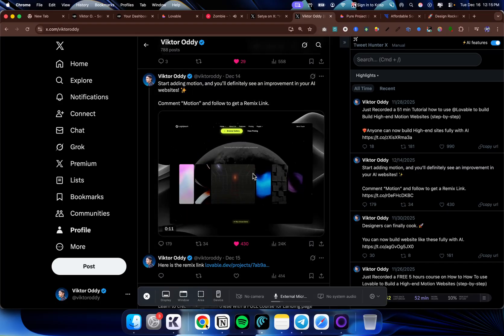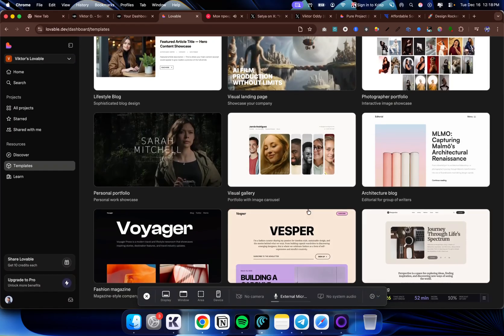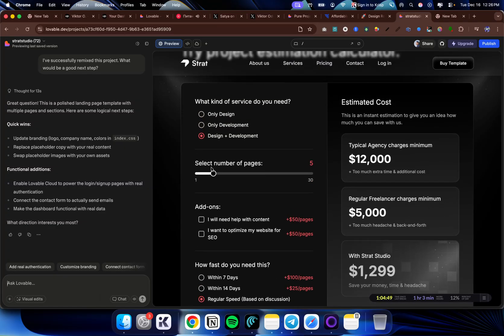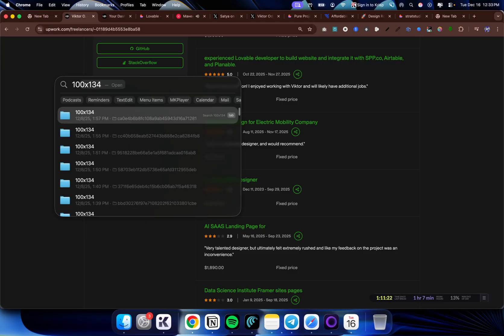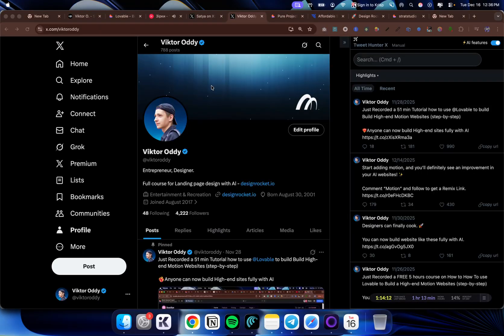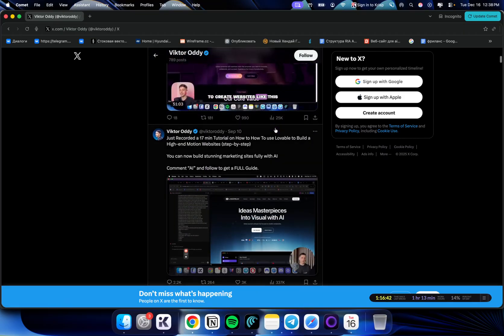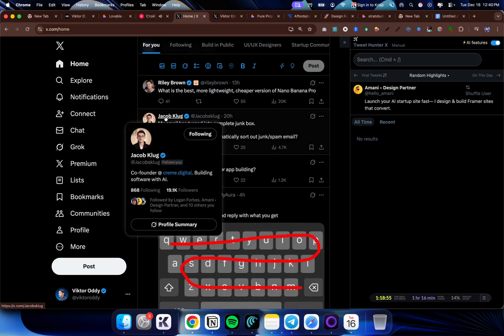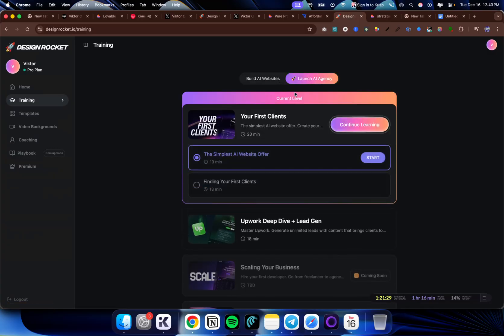Start Your AI Web Design Agency in 2026 (Full Course)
00:00 What You’ll Build
01:39 Pick a Template
02:07 Choose in Lovable
03:04 More Templates (Option)
03:35 Edit by Chat
04:28 Simple Pricing
05:52 Get Clients (2 Ways)
06:18 Upwork: Daily Plan
09:02 Twitter: Get Seen
10:47 Twitter: Grow Fast